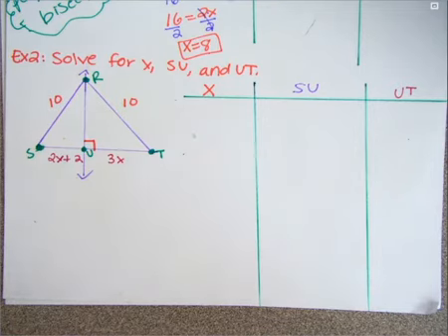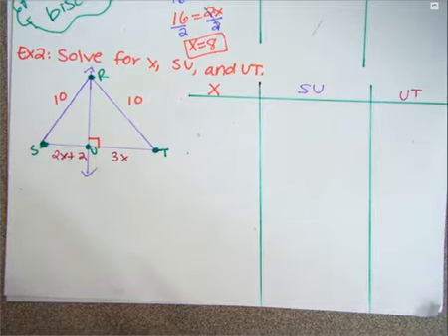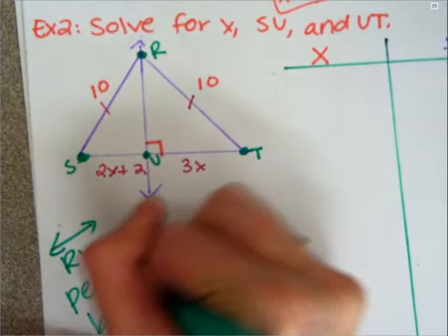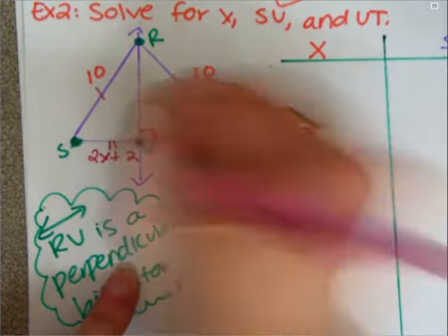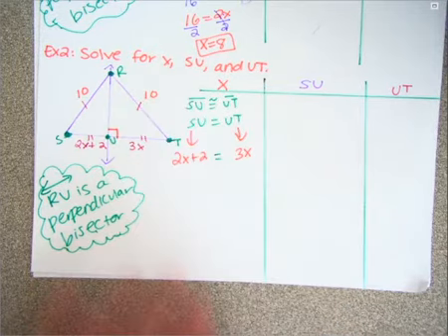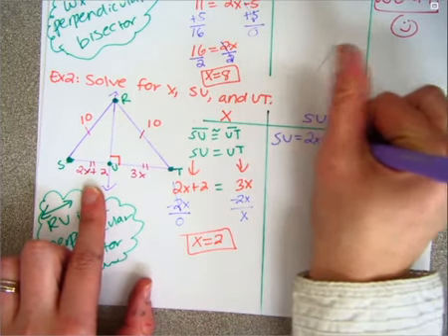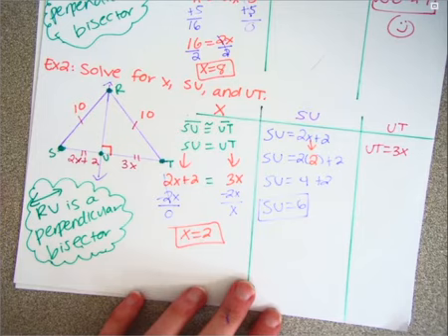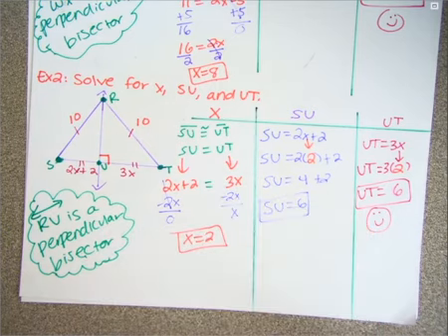Perpendicular Bisector Theorem Ex 2